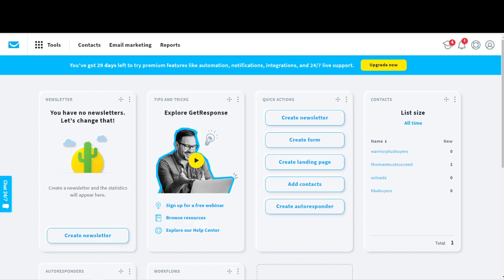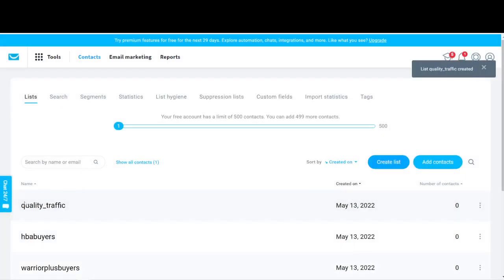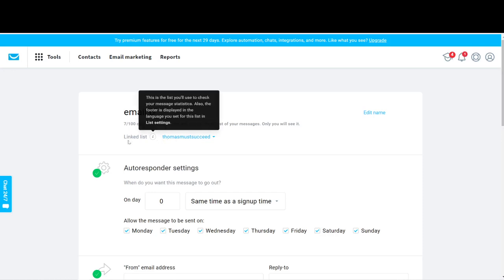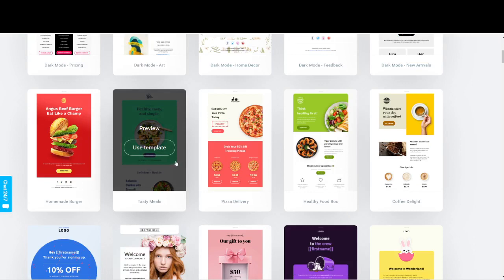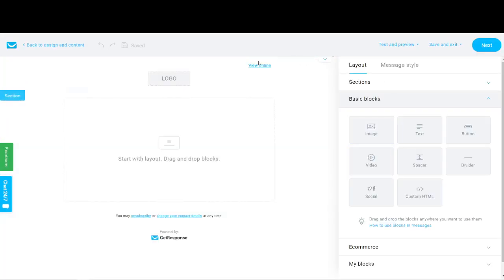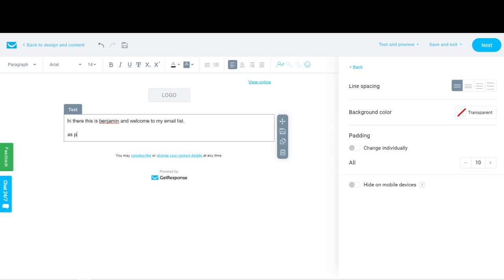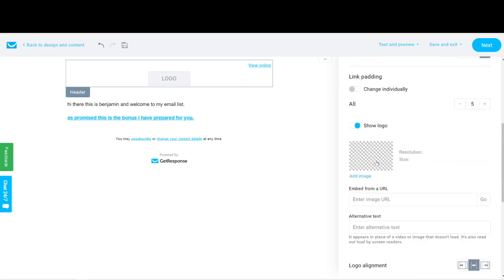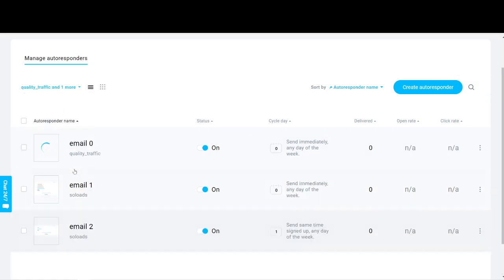🤞🛑⚡ How To use GetResponse Autoresponder? ⚡🛑🤞 Email Autoresponder Lesson 12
This video shows you how to use GetResponse autoresponder function to created automated emails to be sent to your targeted list on a daily basis.

getresponse,getresponse tutorial,getresponse training,getresponse autoresponder,getresponse autoresponders,email autoresponder,how to use getresponse